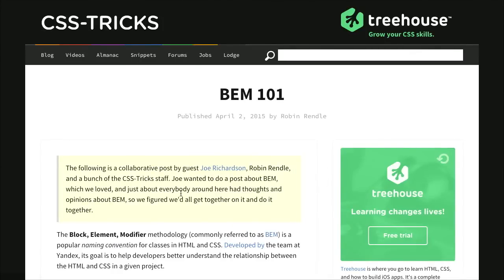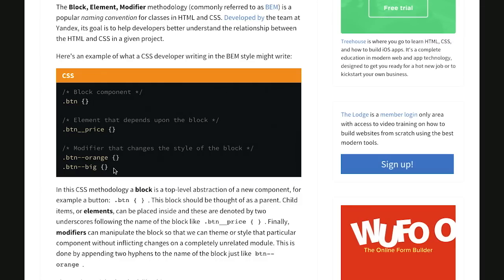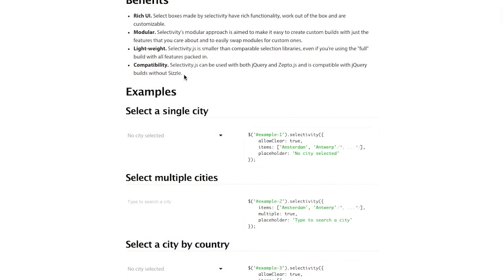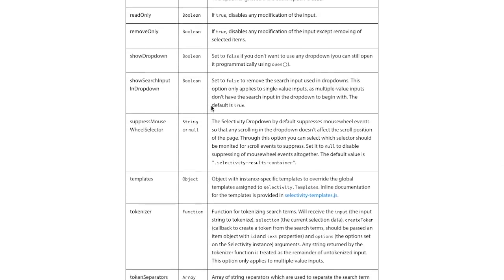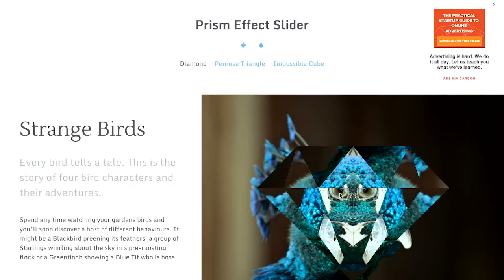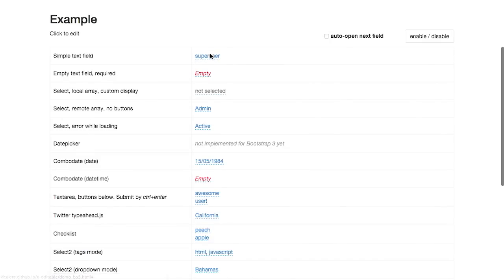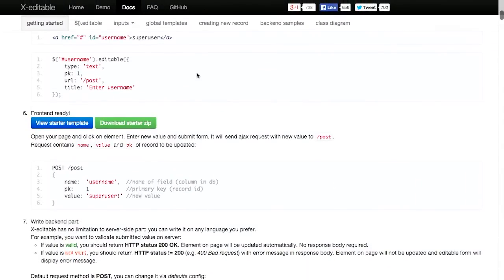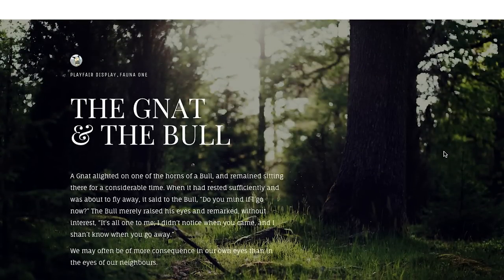The Treehouse Show | Episode 135: BEM, jQuery Plugins, Web Fonts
X-editable :: In-place editing with Twitter Bootstrap, jQuery UI or pure jQuery